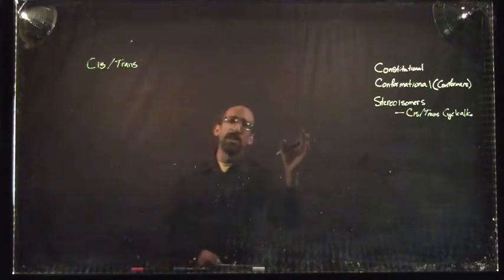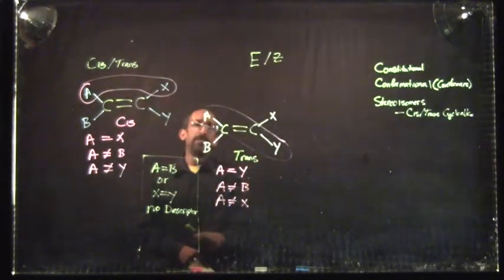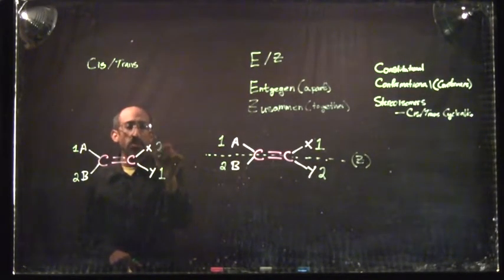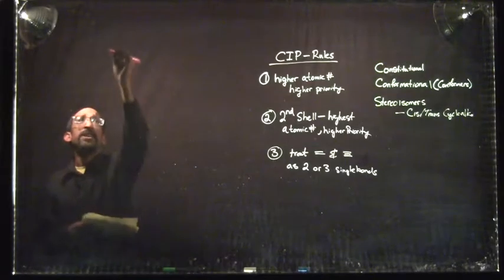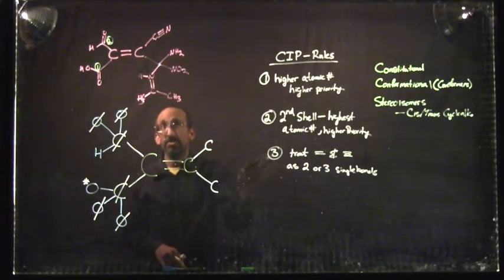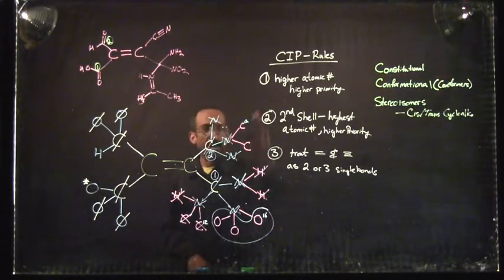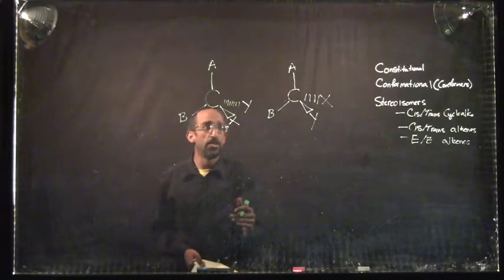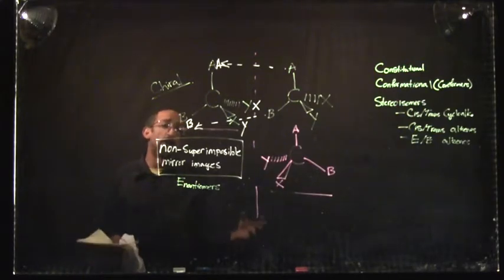Alkene Isomers and Chirality